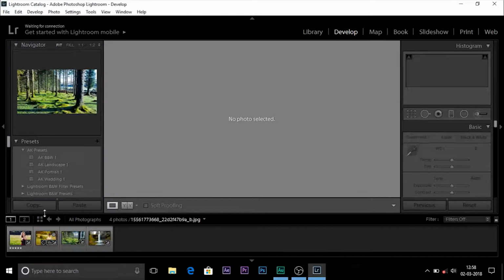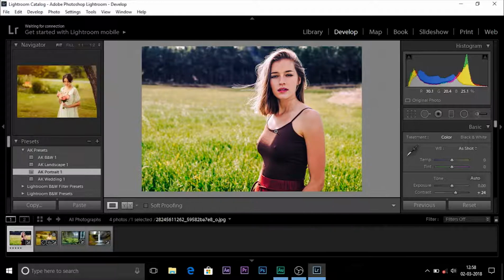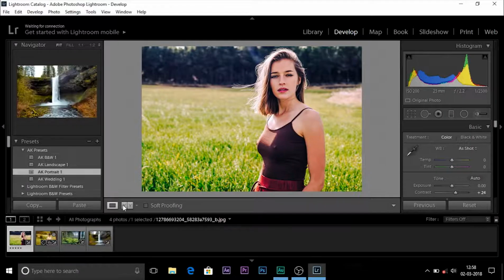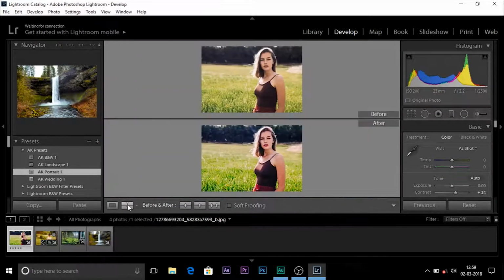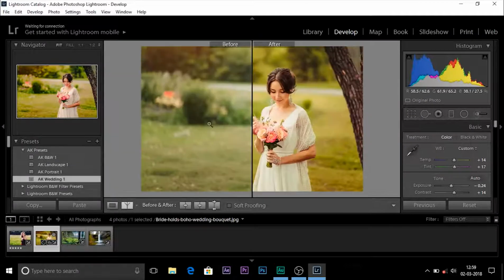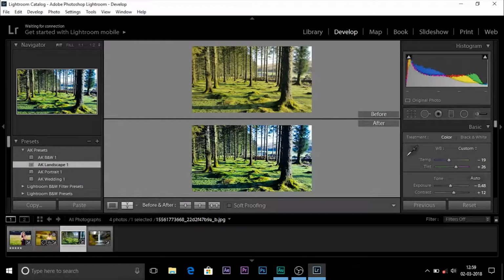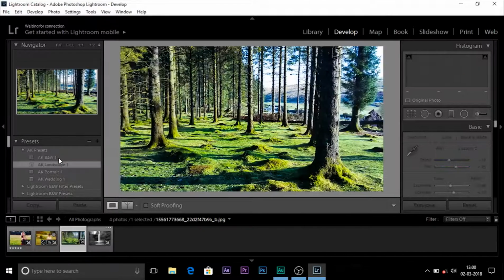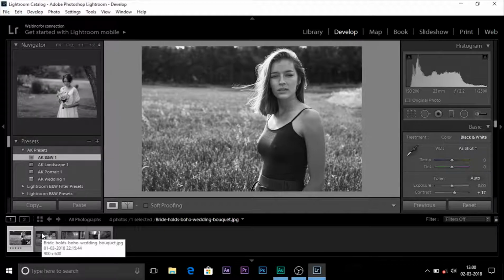AK's All-in-One FREE Lightroom Presets Pack!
Hey How's Going I am Aman From Aman Kawatra Productions and in This Video, I am giving away you guys the AK's All-in-One Free Lightroom Presets Pack! This Pack is Completely Free.